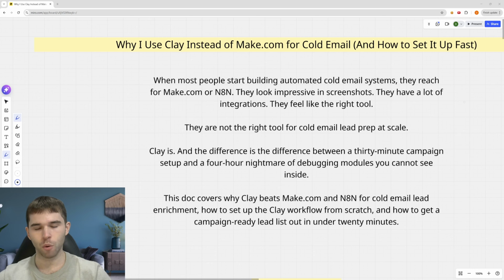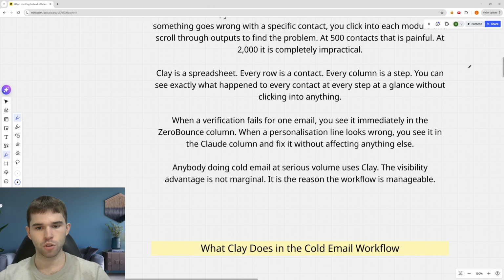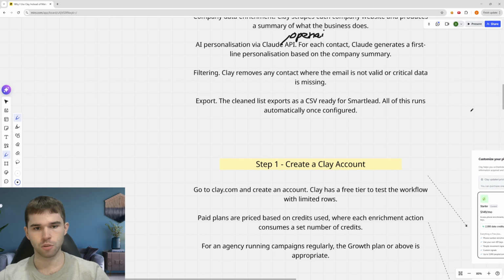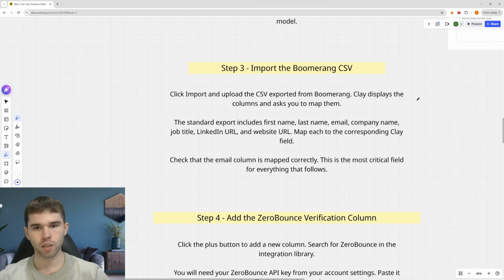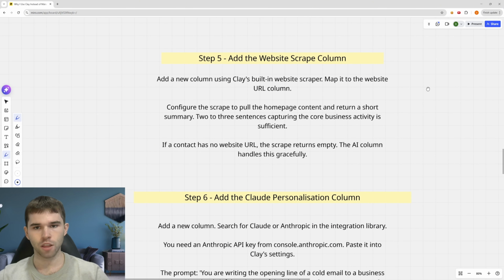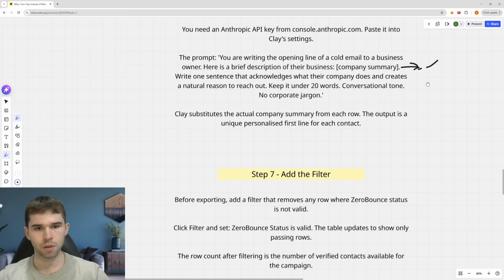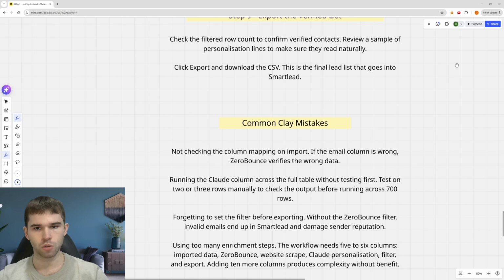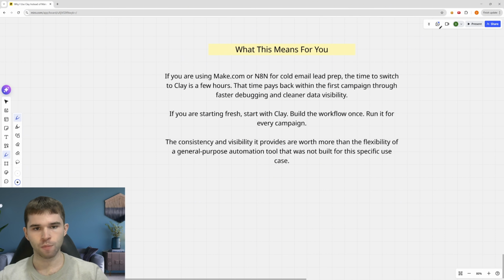Why I Use Clay Instead of Make.com for Cold Email (And How to Set It Up Fast) | AI Cold Email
In this video, I break down why Clay beats Make.com and N8N for cold email lead enrichment and how to set up the full workflow from scratch, covering exactly why visibility is the core problem with Make.com and N8N at volume and why Clay solves it by showing you every row and every column at a glance, what Clay actually does in the cold email workflow including email verification, company data enrichment, AI personalisation, filtering, and export, nine step-by-step instructions for setting up the Clay workflow from scratch including creating the table, importing the Boomerang CSV, connecting ZeroBounce via API, adding the website scrape column, setting up the Claude AI personalisation column with the exact prompt I use, configuring the filter, running the workflow, and exporting the verified list, the four most common Clay mistakes including wrong column mapping, skipping the prompt test, forgetting the filter before export, and over-engineering the enrichment steps, and the complete column structure used in every Werkflows campaign so you can replicate it exactly.